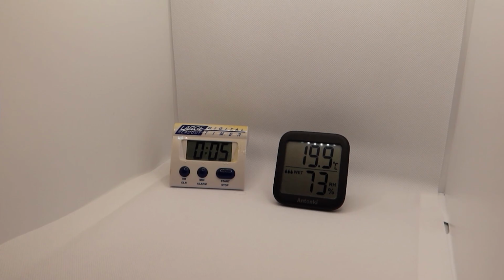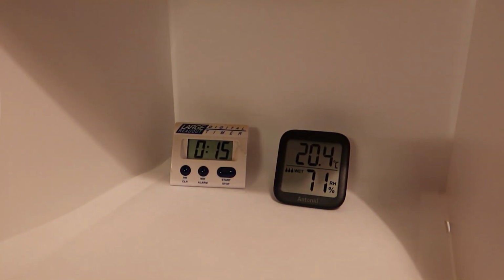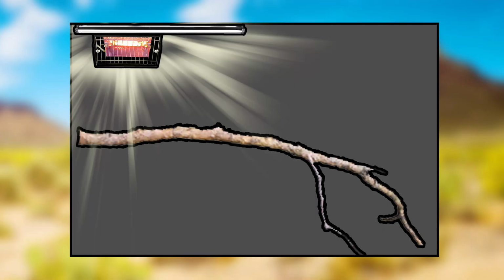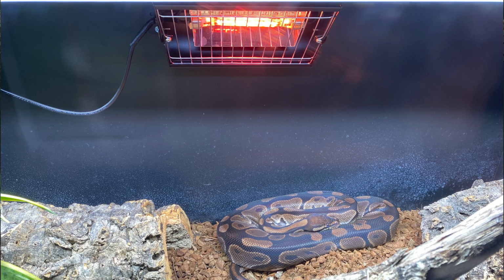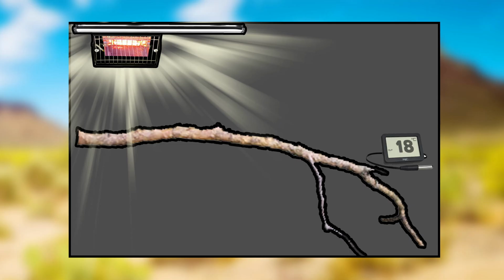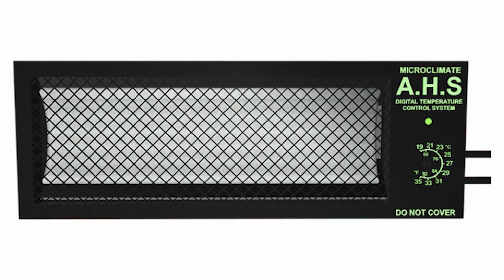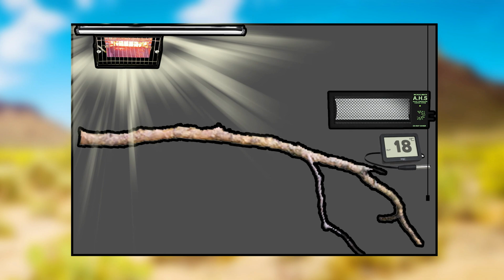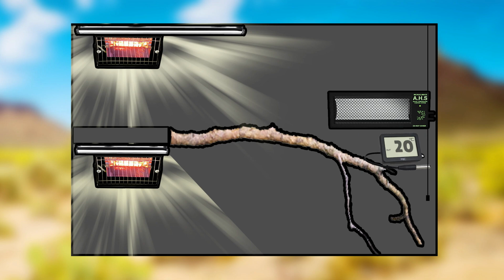How To Heat a Large Reptile Enclosure!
How to heat a large 120 gallon reptile enclosure! Heating Large reptile setups is something reptile keepers often struggle with. So hopefully this guide will help people!

PRODUCTS TO USE

ABOUT LIAM:
Hello, my name is Liam, I am first and foremost a fanatic reptile enthusiast, I have a bachelor’s degree in animal management, this is where my interest in research stems from. My mission with this channel is to investigate herpetological husbandry with a scientific mindset and champion an evidence-based approach to reptilian husbandry, centred around animal welfare science.